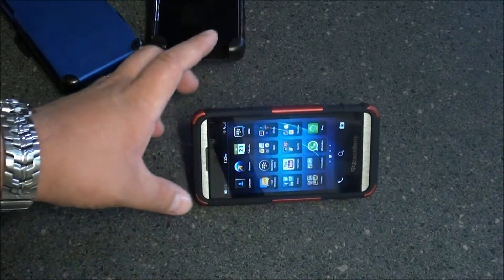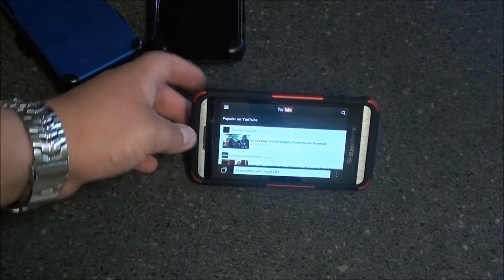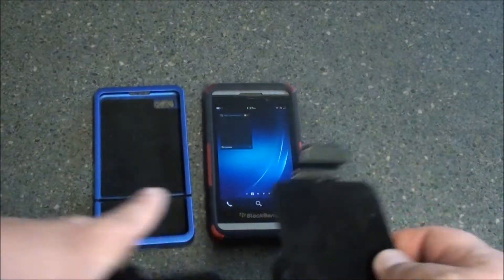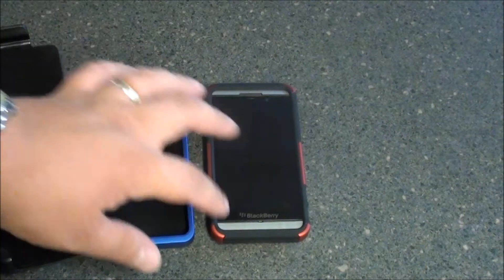Seidio ACTIVE Combo Case for the BlackBerry Z10 Review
We recently reviewed the Seidio SURFACE combo case for the BlackBerry Z10, this time around we are sitting down with teh Seidio ACTIVE combo case for the Z10. I am all eyes and ears when it comes to new cases and accessories for my devices, so when Seidio let me know about their ACTIVE series case for the Z10 I knew I was in for a treat. I have used Seidio products through out the years and really like the ACTIVE series for multiple reasons.